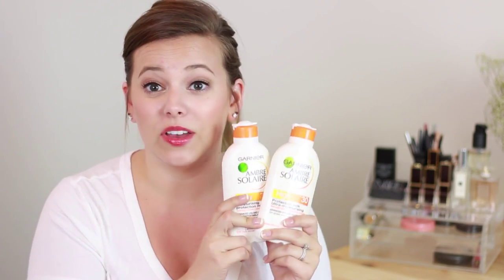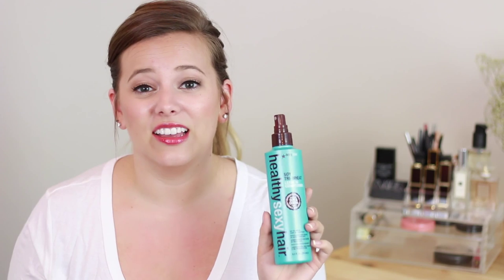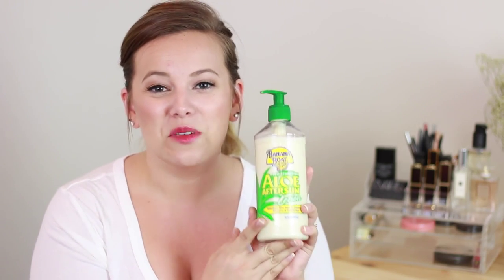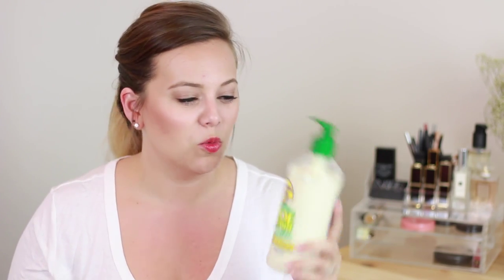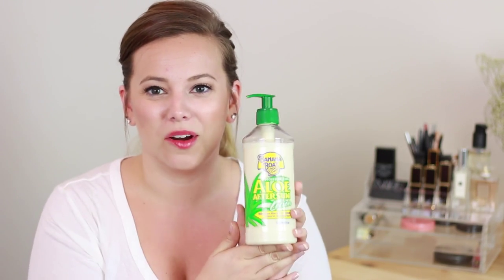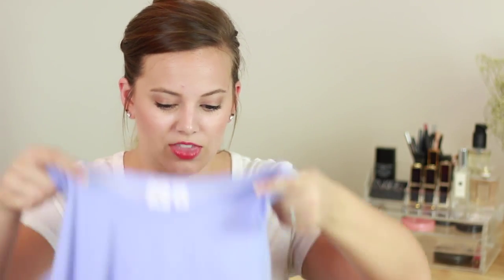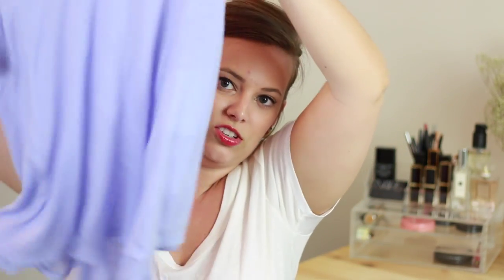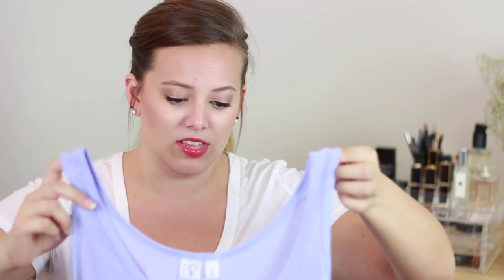10 Summer Beauty Essentials | Hey Jessica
It has been super hot here so I decided to make a video with all of the things that I've been loving for summer!! :) Click "SHOW MORE" for links & more information.

Garnier Ambre Solaire Sunscreen
Nivea A Kiss of Smoothness
Healthy Sexy Hair Soy Tri-Wheat Leave in Conditioner
Banana Boat Aloe After Sun Lotion
La Roche-Posay Eau Thermale
China Glaze Flip Flop Fantasy
Essie Pret-a-surfer
Essie Blanc
BP Tang Top
Ray Bans - Lavender Lenses
St Tropez 1 Hour Express Tan

Makeup:
Chanel Vitalumiere Aqua in B20
Anastasia Dip Brow Pomade in Taupe
Body Shop Honey Bronzer
Tarte Blush in Tipsy
Charlotte Tilbury Film Star Bronze & Glow
MAC Nylon
MAC Patina
MAC Charcoal Brown
Nars Liquid Pen Eyeliner
Tarte Lights Camera Splashes
YSL Glossy Stain

Top: White T-Shirt from TopShop

About Me
Hey! I'm Jessica, an average girl with a passion for makeup, skincare, fashion and beauty.